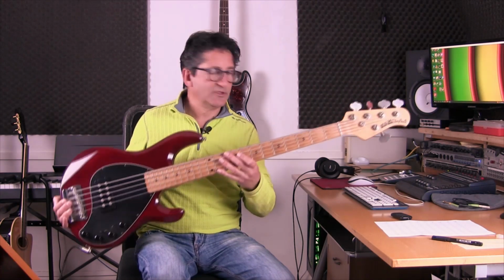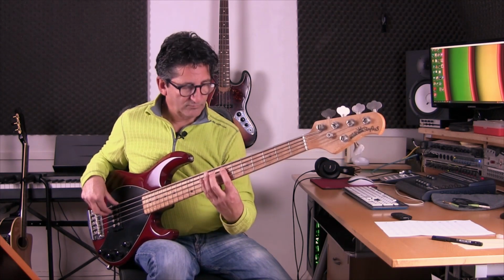Gaslighting Abbie - Steely Dan bass cover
This is a cover from the song Gaslighting Abbie, whitch is part of the album from Steely Dan  "Two against nature" by Giant Records ( 2000)
Here you can download the PDF score with TABS:
I make all by myself and must reach many people in the world!